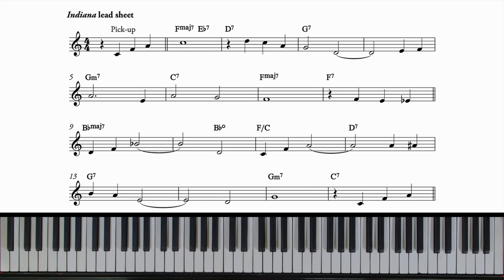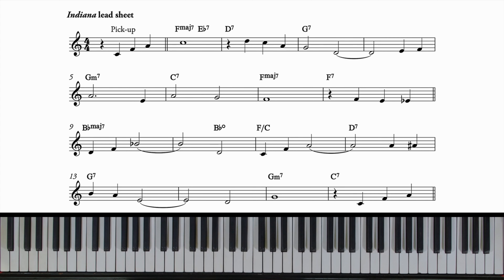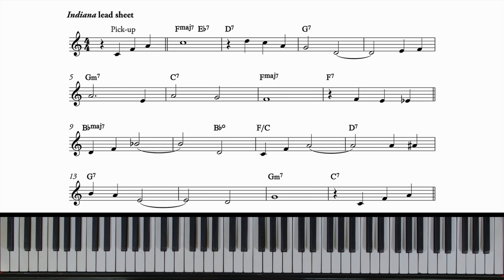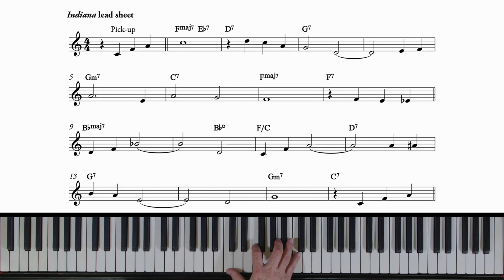Introduction to Indiana by James F. Hanley with Tim Richards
Tim Richard's second course for Jazz piano beginners full course

"Tim Richards is one of the cornerstones of British jazz... A joy from beginning to end" – The Observer

This second online course of jazz piano lessons with author Tim Richards takes you up to the intermediate level, with a wider range of chord types and sequences such as AABA and 32-bar song forms. As well as improvisation techniques, you’ll learn how to ACCOMPANY other musicians (or yourself if you’re a singer) in swing, latin, blues, funk and gospel styles, using tunes such as ‘All of Me’ and ‘One-Note Samba’ as examples. The last section gives you a range of methods for INTERPRETING LEAD SHEETS – an essential skill for any jazz pianist.

As with part 1, the course also includes:

- BACKING TRACKS with bass and drums only, so you can practise easily by yourself
- INTERACTIVE SHEET MUSIC that scrolls video and audio and can be slowed down and looped

The pieces in this course have all been taken from Tim's best-selling book 'Beginning Jazz Piano 2' that has helped tens of thousands of pianists. The book is not required to take these online jazz piano lessons but contains additional exercises and material for those wishing to go into even more depth.

Pianist and composer Tim Richards has been a presence on the UK jazz scene since the 1980s and as a bandleader has toured all over Europe with line-ups ranging from duo to nine-piece. He has released over a dozen albums as a leader, featuring many of London’s best jazz musicians including Pete King, Gilad Atzmon, Tony Kofi, Jason Yarde, Seb Rochford, Ed Jones, Dick Pearce and many others. He is also one of Britain’s most experienced jazz educators, teaching piano privately for over 30 years, as well as at Morley College, Goldsmiths College, the University of Surrey, Premises Studios and other venues in the UK and abroad. More info can be found on his